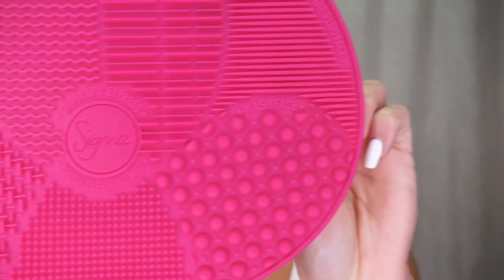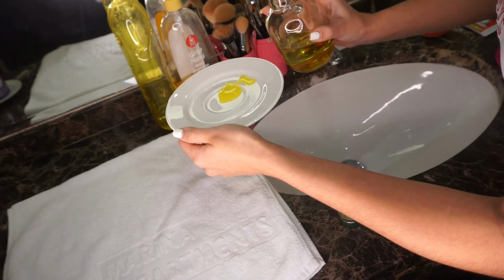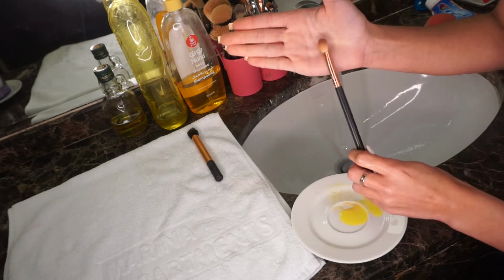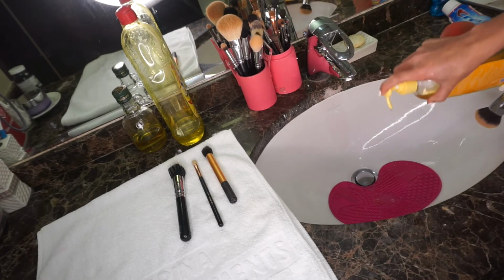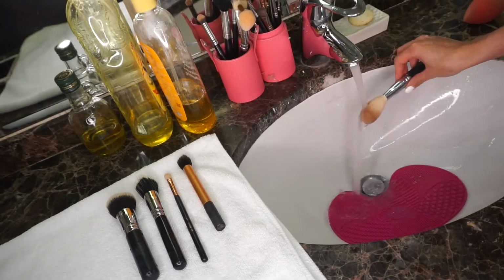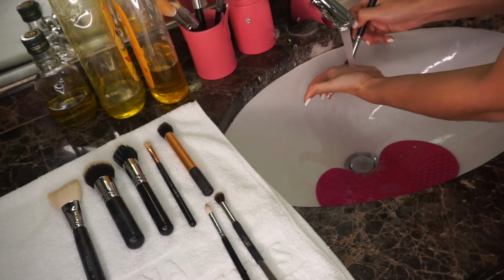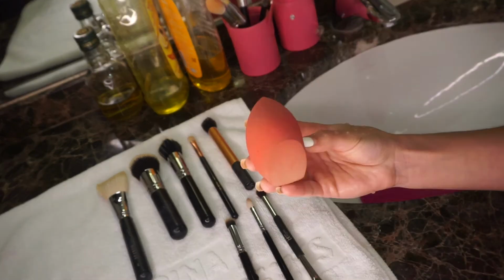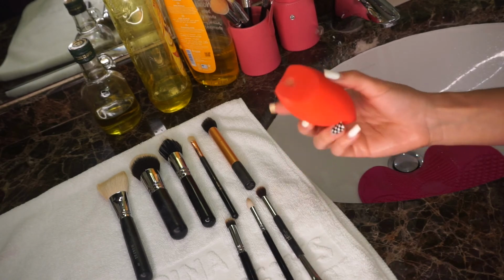HOW TO: WASH MAKEUP BRUSHES & SPONGES | THE BEAUTY PLUG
Hey everyone ! So here are the ways I clean my makeup brushes!! You want to wash your brushes pretty regularly for sanitary purposes, but not so constant that your brush hairs begin to fall out. Washing your makeup brushes help prevent breakouts that result from accumulation of makeup, oil and dirt in your brushes, and it also ensures a smoother application process. Dish soap, olive oil or coconut oil, and baby shampoo are great at home solutions to wash your brushes with. You can rinse the brushes on your hand or a textured surface (like the Sigma brush cleaning mat) and then leave them laying flat or face down to dry. I hope this helped you guys!! xx